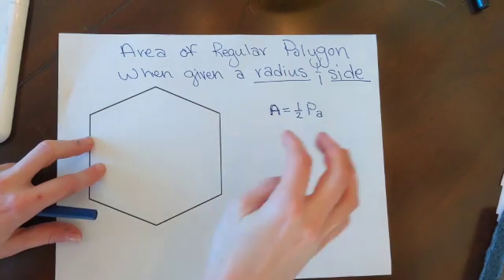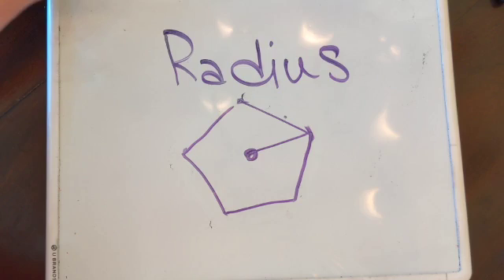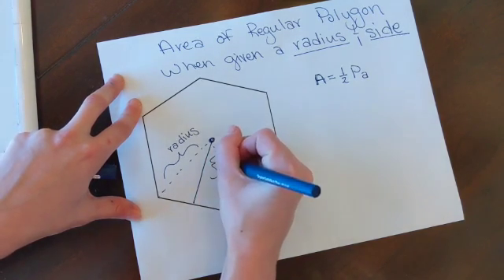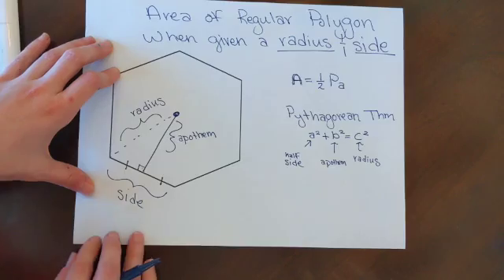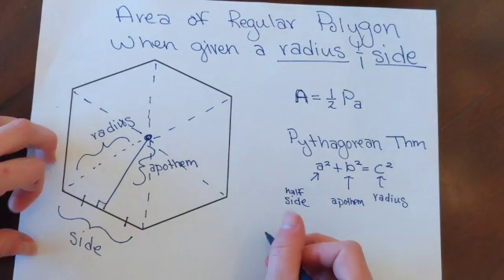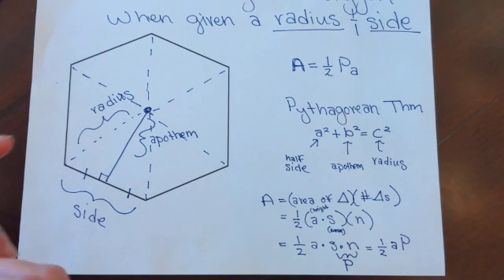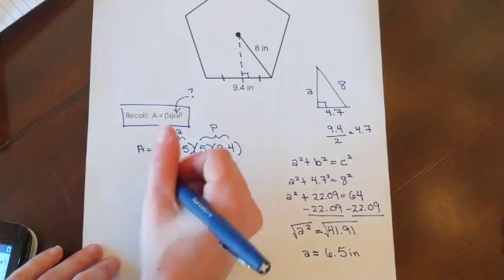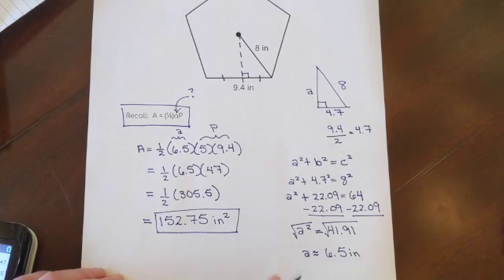Area of the Regular Polygon with Given Side and Radius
Week 1: Day 2 of Distance Learning